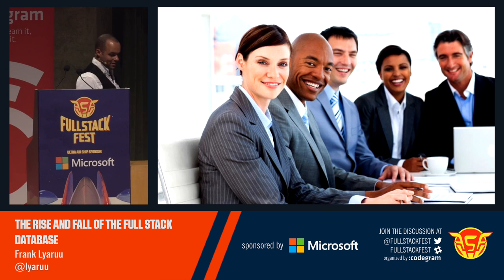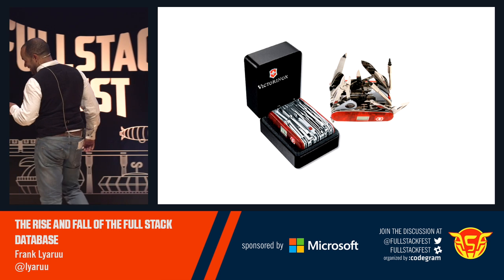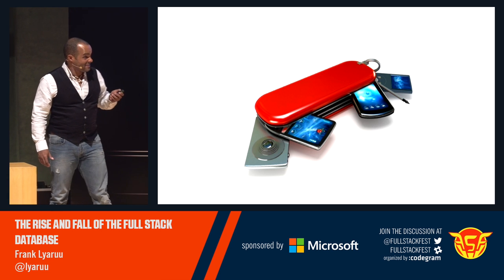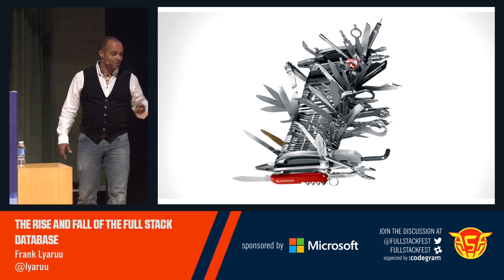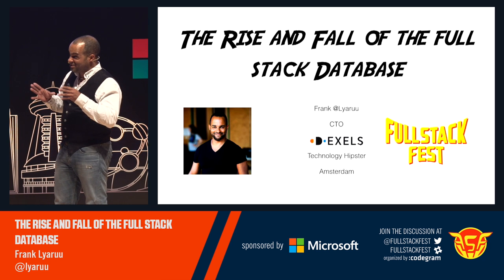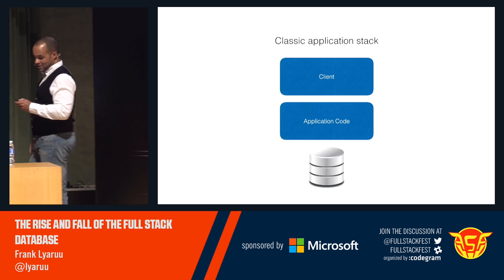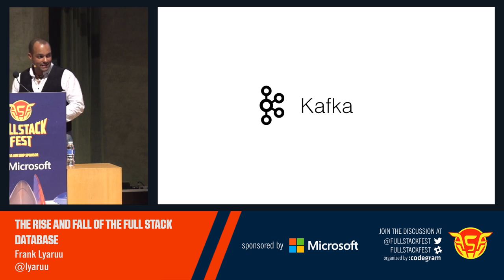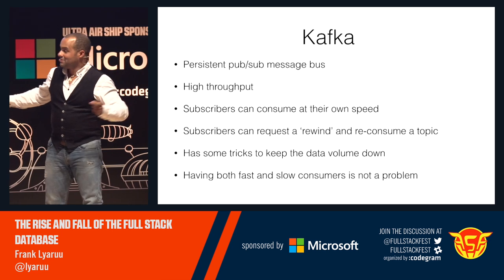The rise and fall of the full stack database (Frank Lyaruu)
There was a time not long ago when we used relational databases for everything. Even if the data wasn't particularly relational, we shoehorned it into relational tables, often because that was the only database we had. Now many NoSQL databases exits: Document, realtime, graph, column, but that does not solve the problem that the same data is a graph from one perspective, but a collection of documents from another. Can we build a data infrastructure where we can plug in any type of database as a 'view'? Can we add and remove different types of databases as our business case evolves? In other words, can we be agile in our choice of database? I think we can.

For our client Sportlink we've built a replication system based on Kafka and Kafka Streams, that replicates data from a relational database to several other databases. Need a real time front-end database? No problem, we can replicate to Firebase Realtime. Need full text search? Just pick what we should replicate to Elasticsearch.

Using the right tool for the job always pays out in the end.

CTO at Dexels, Senior Architect at Sendrato, and still like to get my hands dirty. Designing interesting architectures, sweat & bleed until they work, and then travel the world to speak at conferences.